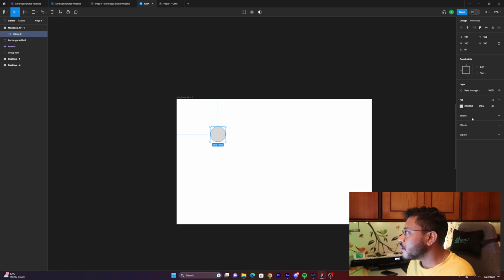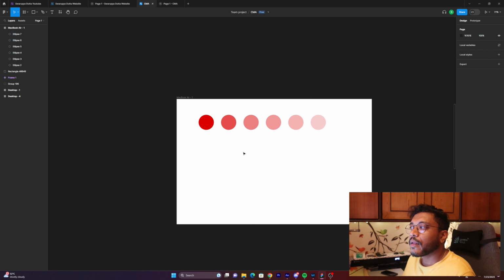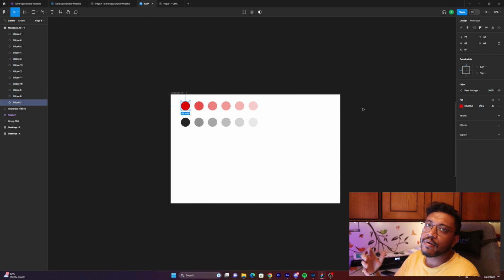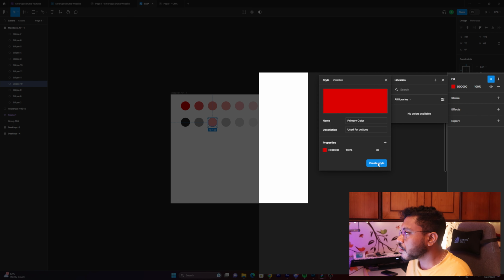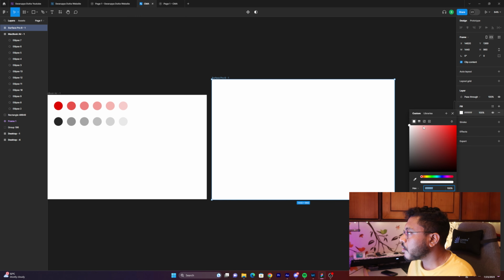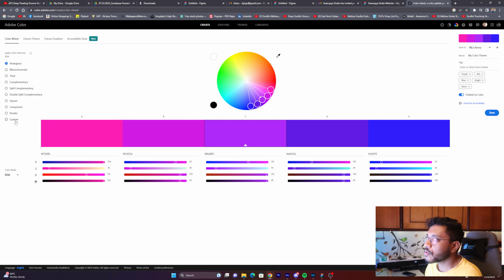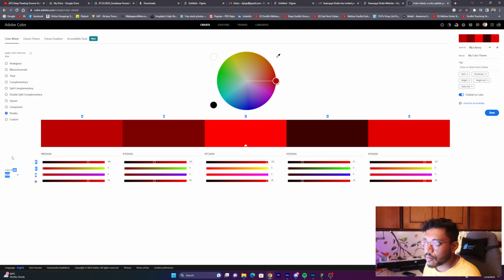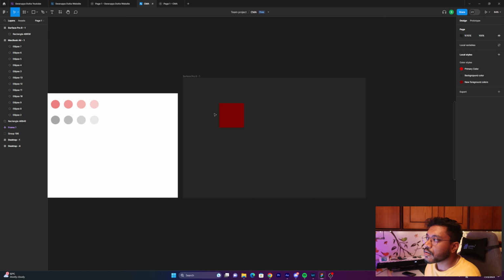Know the basic Color Essentials & styles in Figma | (UI/UX series Ep: 08)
In this Figma tutorial, we're basic colors and styles, bringing you everything you need to know about mastering the essentials in Figma. Whether you're a seasoned designer or just getting started with this powerful tool, understanding color principles and styles is crucial for creating stunning and cohesive designs.
Join us on this Figma journey and unlock your creative potential! Let's Figma setup together and bring your design ideas to life! 💡🎉